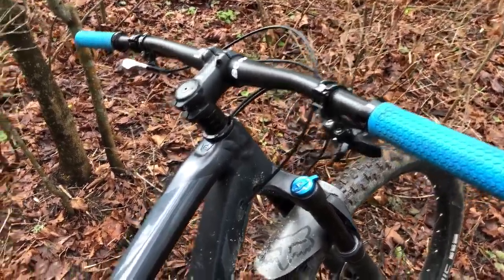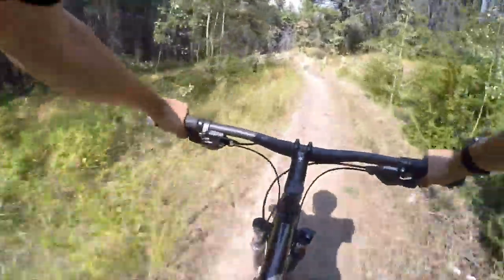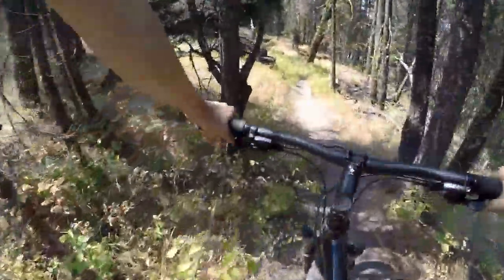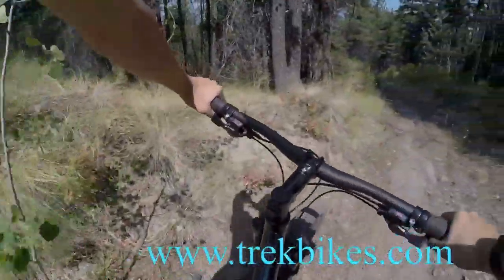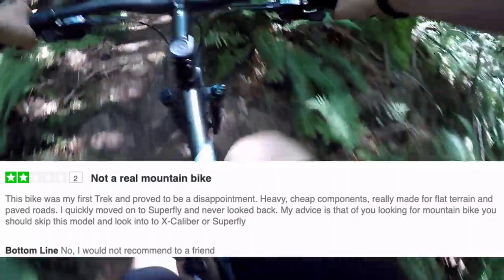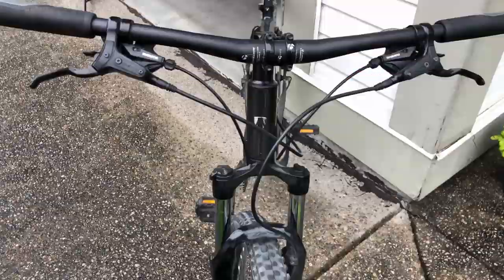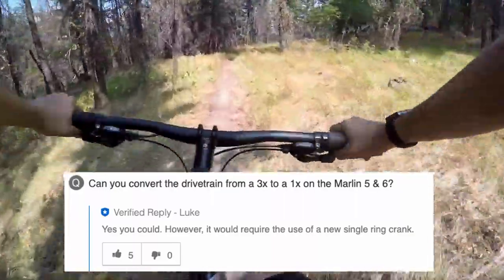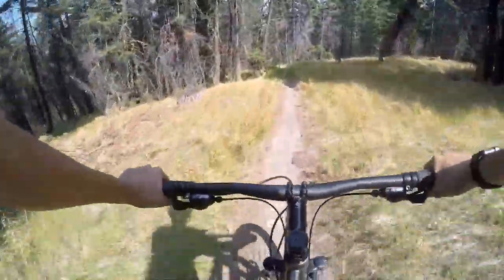Long Term Review of my Trek Marlin 6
Today we are going to have a look at the Trek Marlin 6, a great beginner bike. The Marlin 6 was my first real mountain bike and I learned a lot on it. In this video we are going to have a look at some reviews and compare the 2017 model to the new 2020 Marlin 6.

Do you feel that it is always hard to find information about mountain biking online? Well I did, so I created my own Website. I would highly recommend you check it out and tell a friend

I like Strava, do you? Here is a link to mine, give it a fallow!

Im sure you have instagram, give mine a fallow and eventually I will post more there.

We are on the trail to 1000 subscribers, do not forget to tell a riding buddy or two and help us grow the channel.